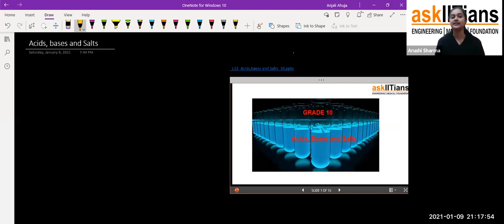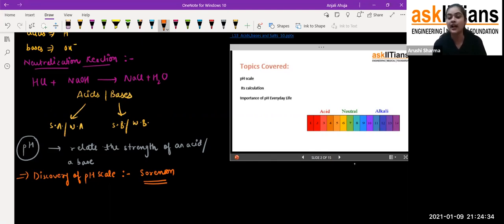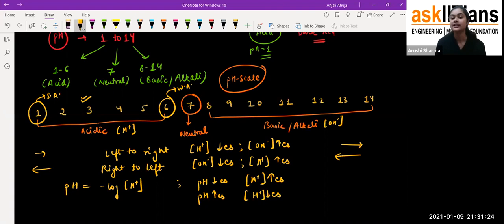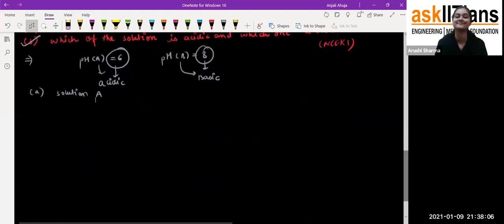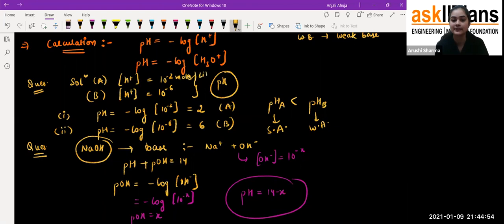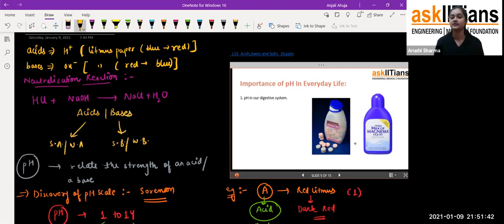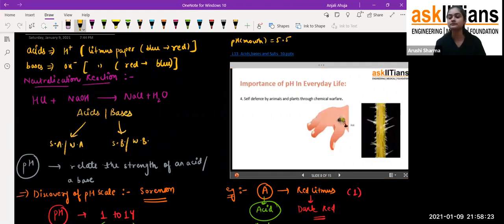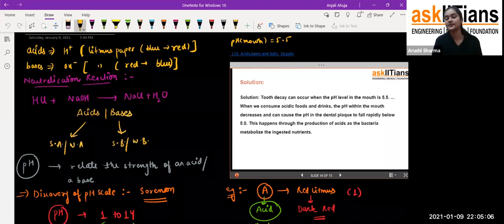pH scale and its calculation | Lecture-3 | Acids,bases and salts | Chemistry | Grade- 10 | Olympiads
🌟 Introducing AskIITians YouTube Channel Playlist for Class 10th Chemistry Acids,bases and salts 🌟

Arushi Sharma mam has explained Acids,bases and salts |
pH scale and its calculation ,Importance of pH Everyday Life

For more information on force and pressure, refer to our revision notes on Class 10 Science